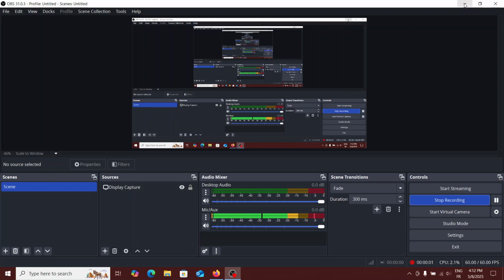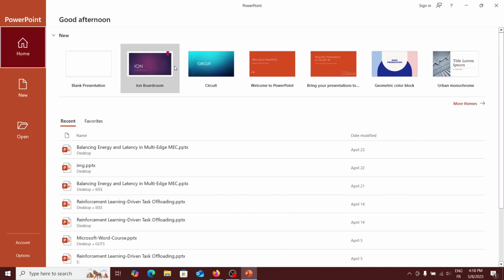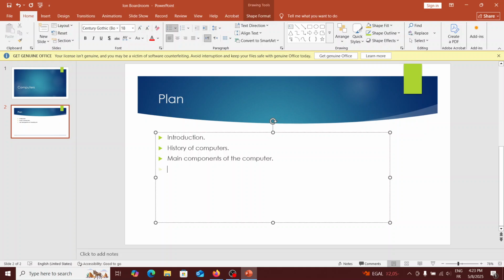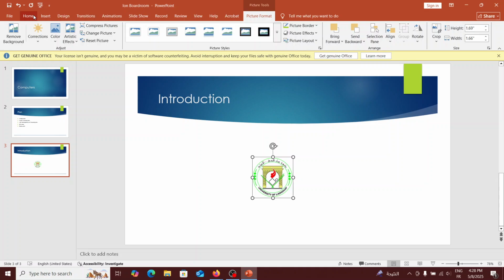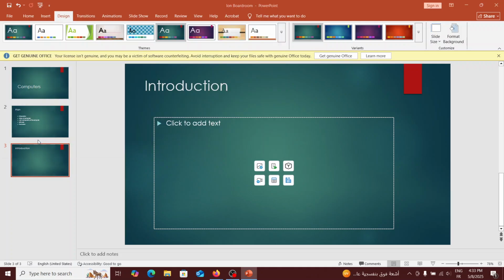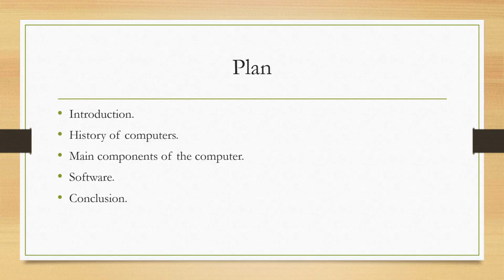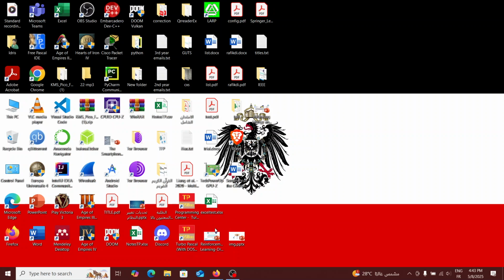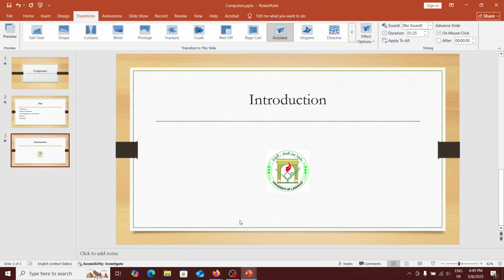Microsoft PowerPoint Part 1 (2024/2025)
First part of the Microsoft PowerPoint course